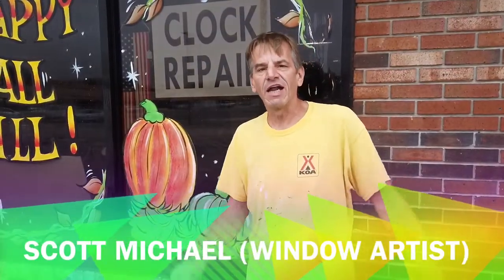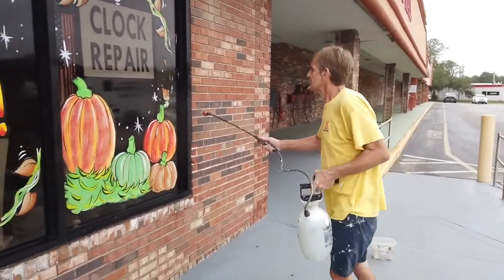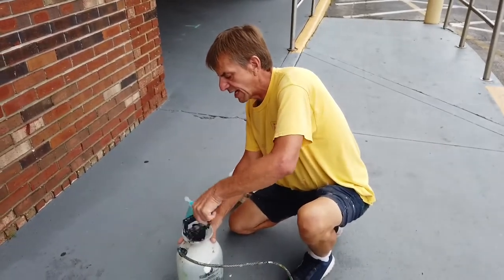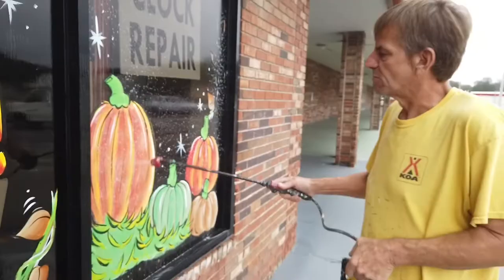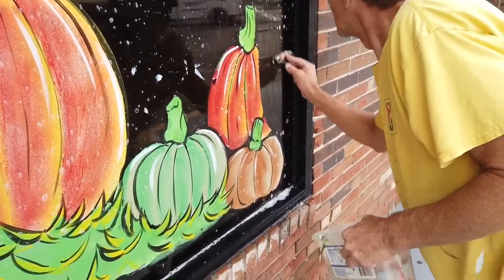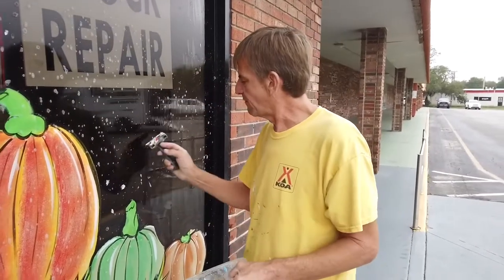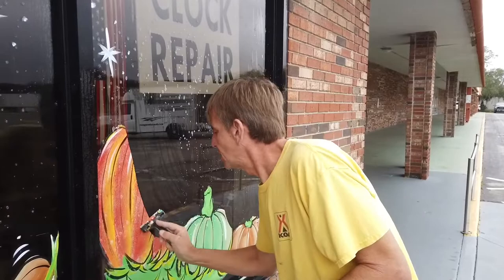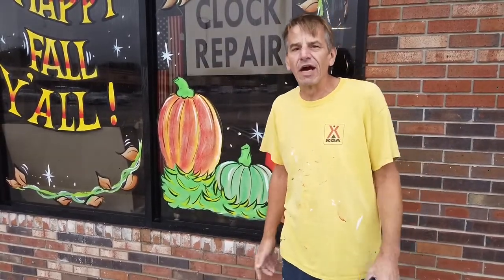How To Easily Remove My Holiday Window Painting 2022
This is a short video showing my customers how to easily remove my brand of paint from their windows after the season or the reason is over.